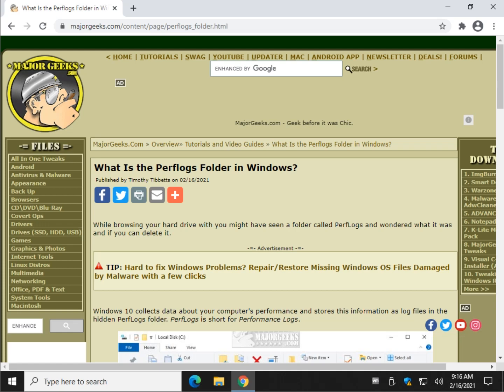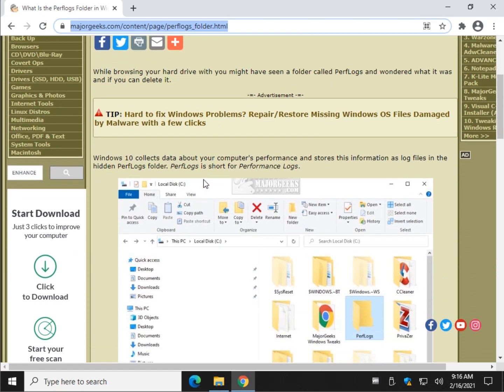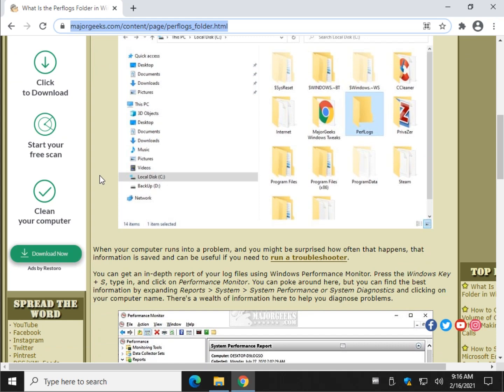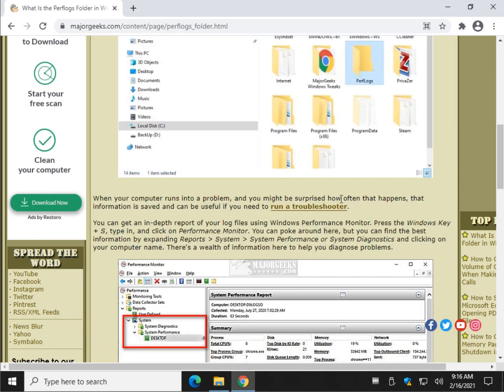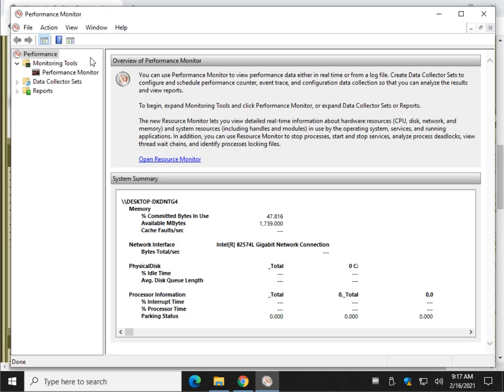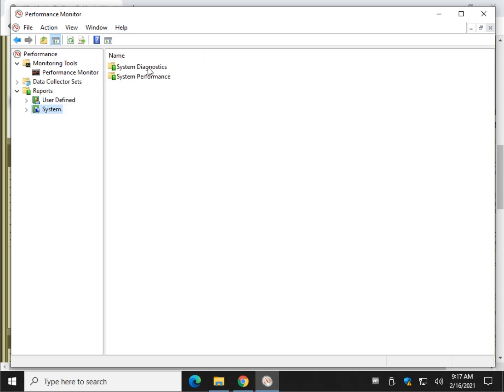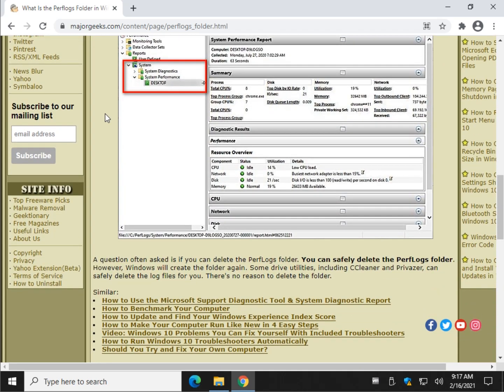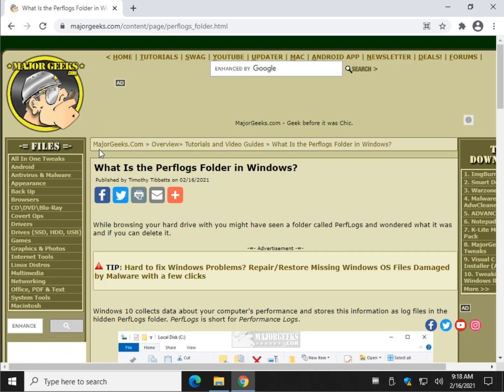What Is the Perflogs Folder in Windows?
While browsing your hard drive with you might have seen a folder called PerfLogs and wondered what it was and if you can delete it.